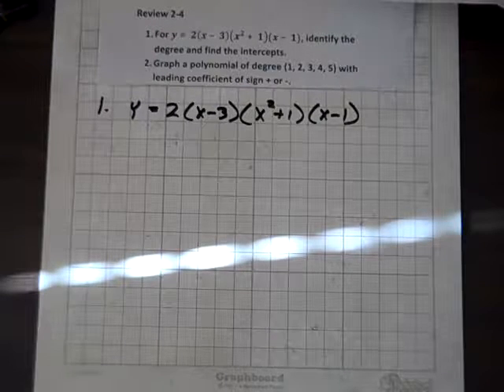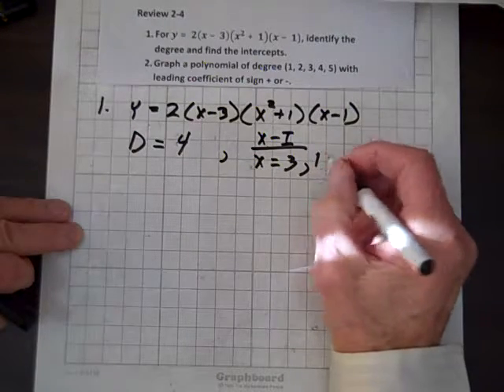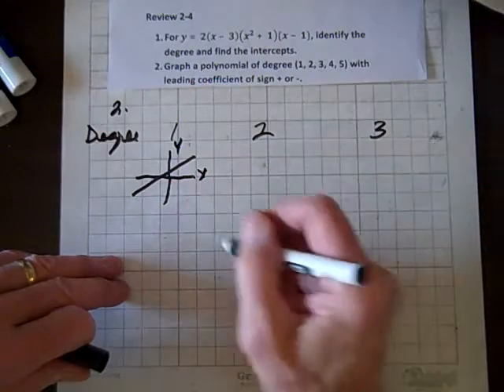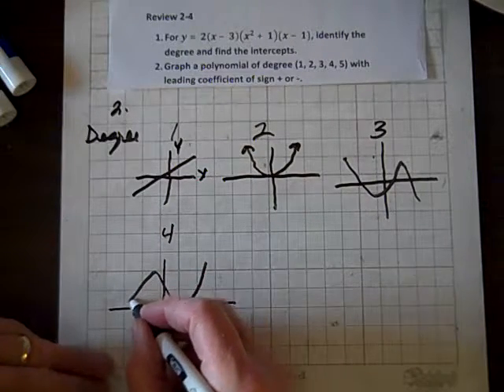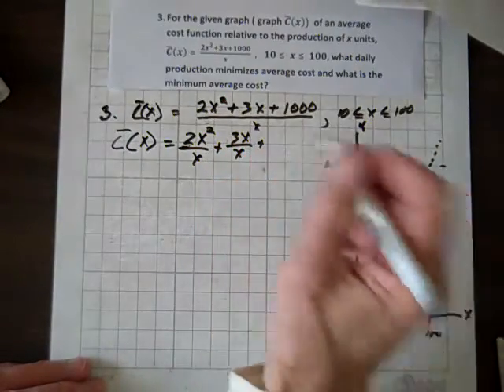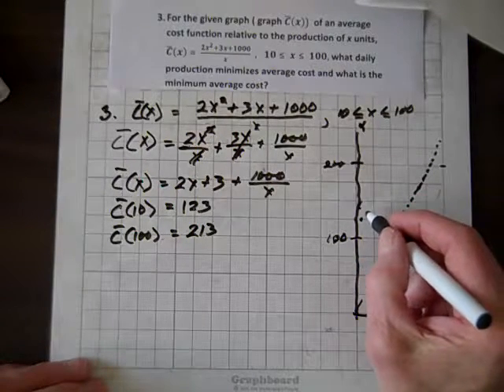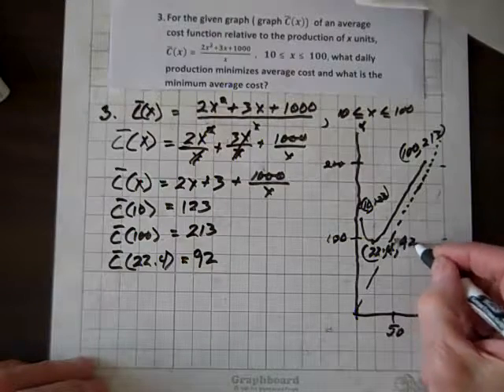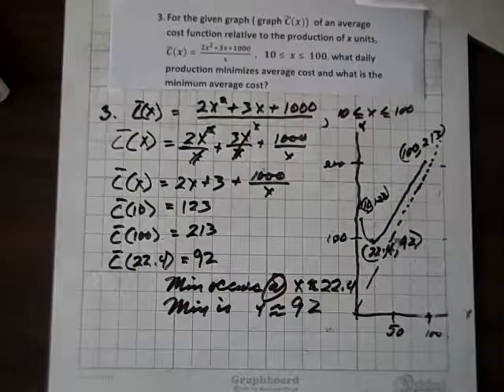Survey of Calculus Review 2 4 Part I